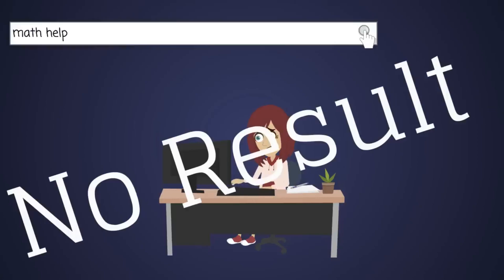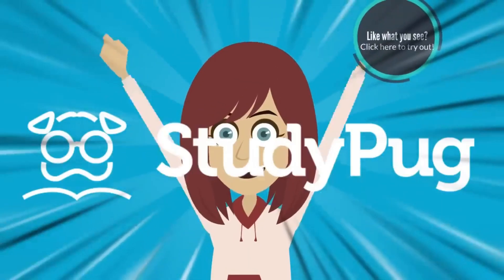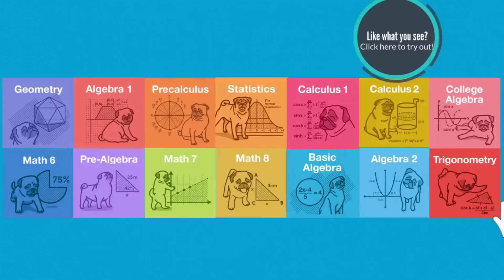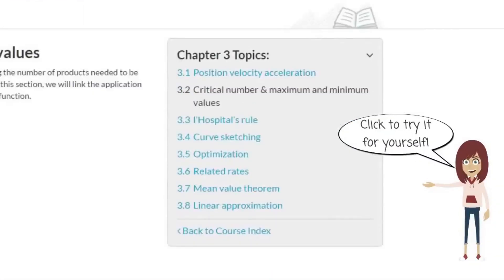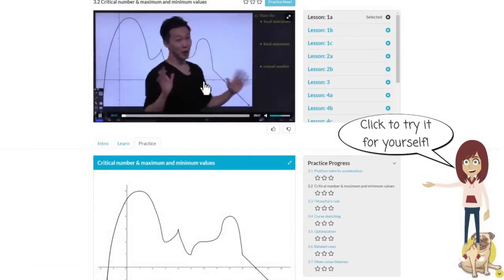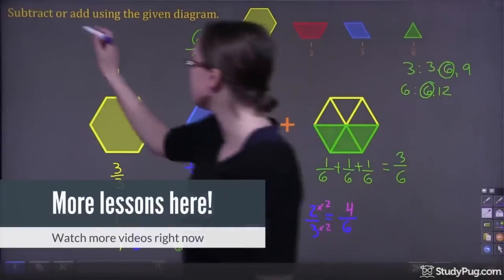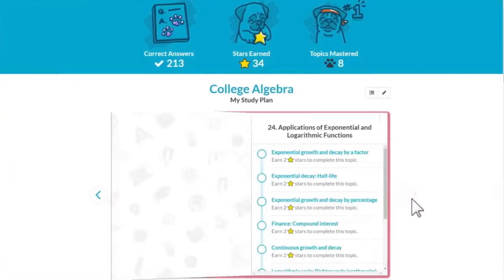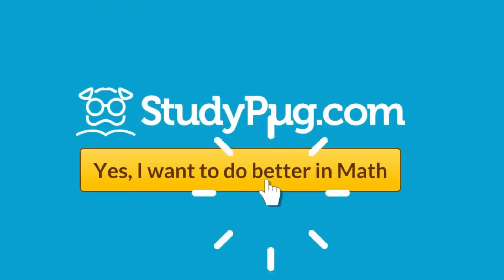Math Made Easy by StudyPug! F3.0.0a1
🚀 *Unleash Academic Brilliance with StudyPug - Your Ultimate Math and Science Companion! *🚀
Dive into the world of academic excellence - your key to mastering math and science! 🌟 Visit today to get the result you truly deserve.

🔍 *Tired of Endless YouTube Searches for Math Help? Your Quest Ends Here!*
Say goodbye to the never-ending YouTube hunt for effective math help! The ultimate solution is at your fingertips.

🚀 *Experience the Power of StudyPug*
StudyPug simplifies math and science by breaking down complex problems into easy-to-follow steps. You then get unlimited and easy practice, leading to score improvement and rapid results.

🌎 *Trusted by Millions Worldwide*
Join the league of millions of students, parents, and teachers globally who trust StudyPug as their ultimate companion for boosting math and science grades.

📚 *Tailored to Your Curriculum (K-12, test prep, university and more!)*

NZ, IE, SG and more!

🎓 *Test Prep and Subject-Specific Help: Dive Deeper into Learning!*

GED, GCSE, AP, IB, SAT, ASVAB, Accuplacer and more…!

👨‍👩‍👧‍👦 *Parents: Ignite Your Child's Learning Adventure!*
Parents, embark on an exciting academic journey with StudyPug. Ensure your child stays aligned with school standards and sparks curiosity with our engaging lessons.

📈 *Academic Reinforcement*
From your local curriculums, StudyPug reinforces your child's academic foundation.

🔍 *Stay Informed*
Personalized plans and progress insights bring you closer to your child’s academic growth,
allowing you to actively participate in their learning journey.

💪 *Build Confidence*
Motivate your child's learning spirit, celebrate milestones, and witness their self-assurance grow as they master each section.

🚀 Ready to Boost Your Child's Learning? Now!

🍎 *Teachers: Elevate Your Teaching Experience!*
Educators discover how StudyPug complements your teaching methods and propels students to excel in science, calculus, statistics, physics, chemistry, and beyond.

🔄 *Adapted To Every Teaching Approach*
Seamlessly align StudyPug with your teaching rhythm, from flipped classrooms to direct instructions. Flexibility tailored to your approach.

🗺️ *Personalized Learning Roadmaps*
Craft individual learning journeys tailored to each student's potential. Every learner deserves a unique path.

🎯 *Tracking Success, One Student at a Time*
Dive deep into each student's progress, understanding their strengths and areas of growth.

🌟 *Build Confident Students*
Students can log in, track progress, and earn gold stars for each mastered section - building self-esteem with every achievement.

🤝 *Ensuring No Learner is Left Behind*
StudyPug is your teaching ally, dedicated to ensuring each student finds their path, especially those hesitant to speak up or catching up from missed days.

🚀 Ready to Transform Your Teaching? Now!

🌐 *Join the Millions Strong Community*
Be part of the millions of students, families and schools worldwide who've transformed their math and science grades with StudyPug.

StudyPug.com
US. Canada. UK. Ireland. Australia. New Zealand. Singapore. Mexico.
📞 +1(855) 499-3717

Embark on your journey to academic excellence with StudyPug - Where Learning Thrives! 💪🎓✨